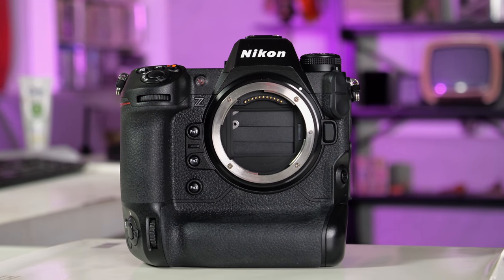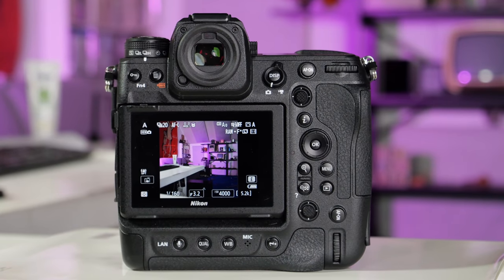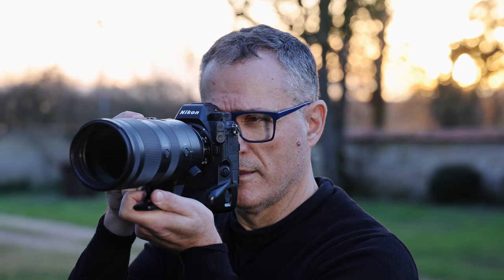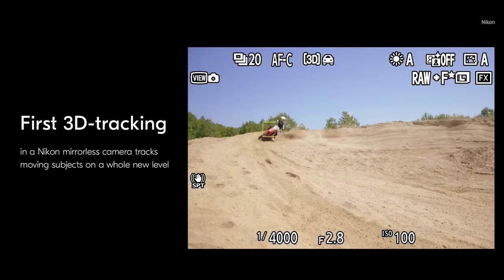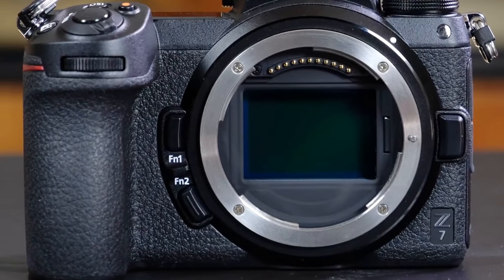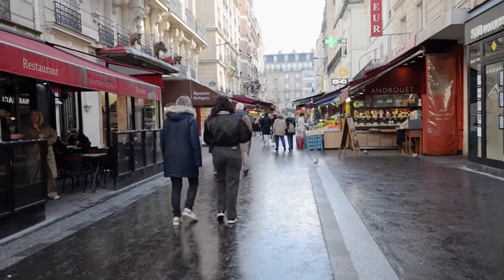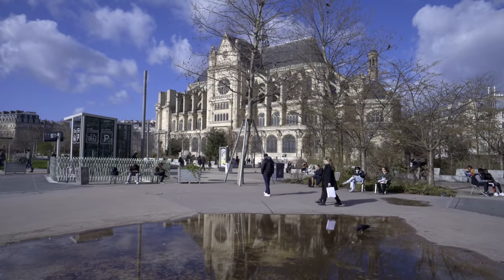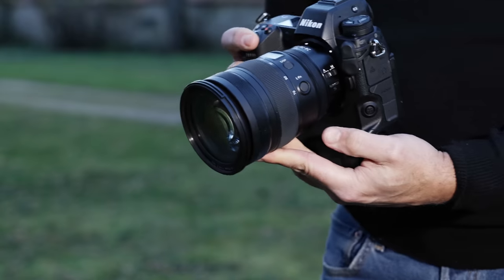Nikon Z9 review: Speed, resolution and 8K video power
Nikon’s Z9 offers a rare combination of speed, resolution and video capability. It’s the first mirrorless camera without a mechanical shutter, but the sensor is fast enough to minimize any rolling shutter issues. It has Nikon’s best autofocus system by far, and delivers outstanding image quality. Video is top notch as well, with 8K 30p on tap and 8K 60p RAW coming later this year via firmware update.